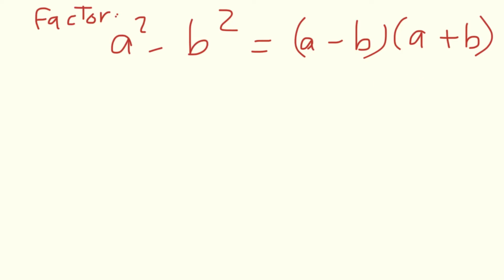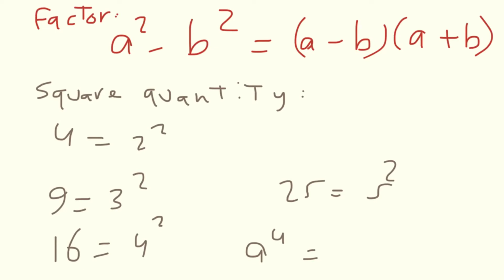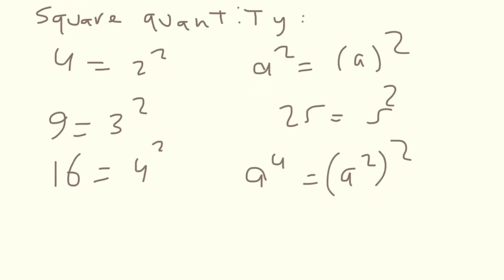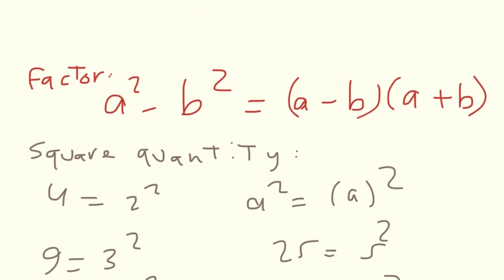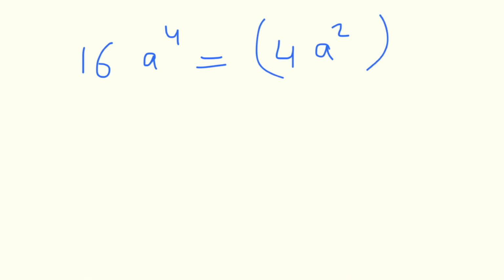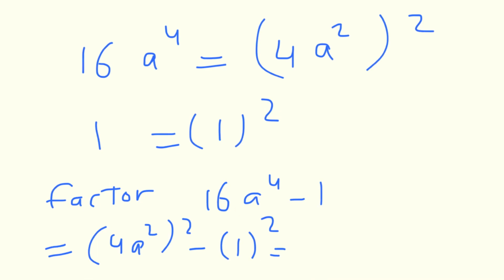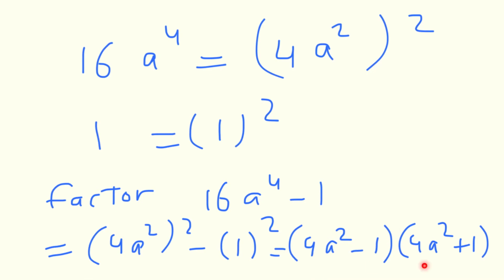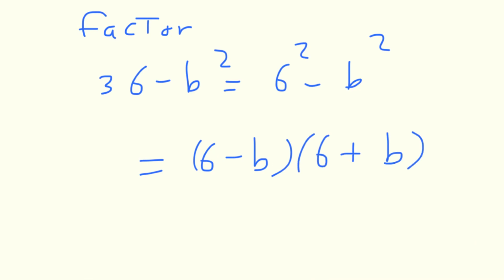7.5 The Difference of Squares Rule